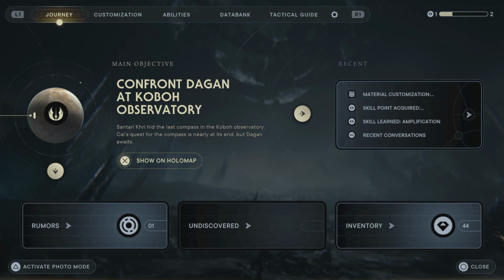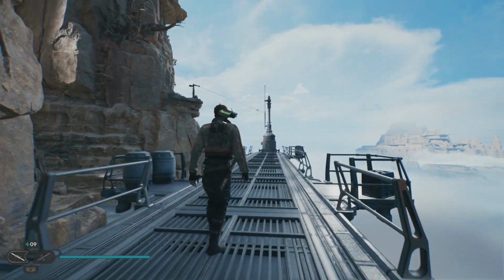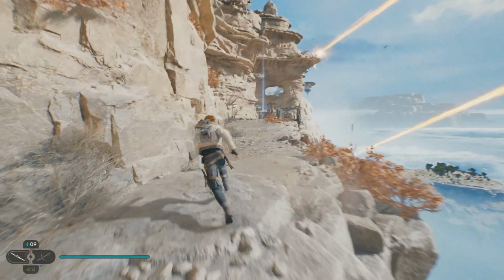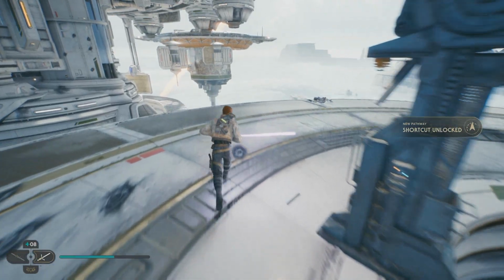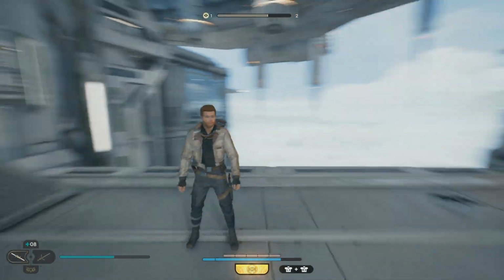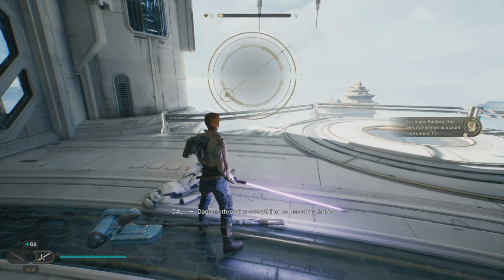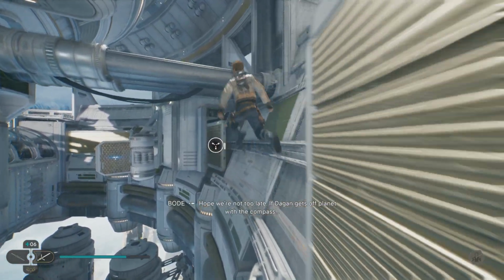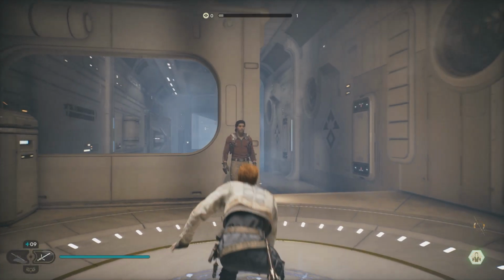Star Wars Jedi: Survivor Let's Play Episode 33 | Koboh Observatory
Join me as we explore a galaxy far, far away alongside Jedi renegade, Cal Kestis. This promises to be a wild ride.